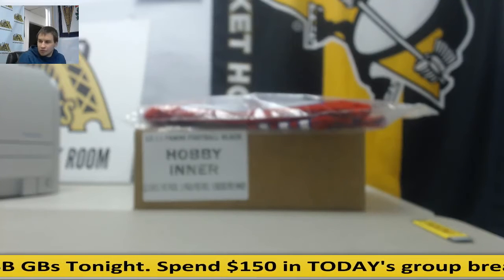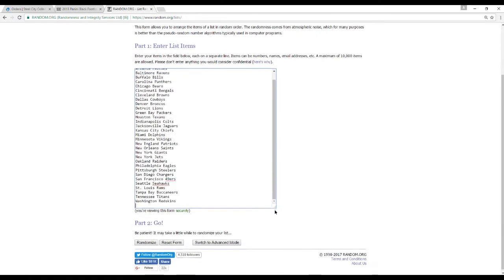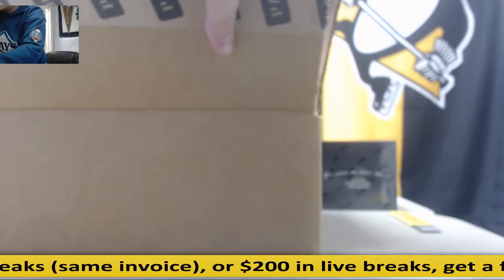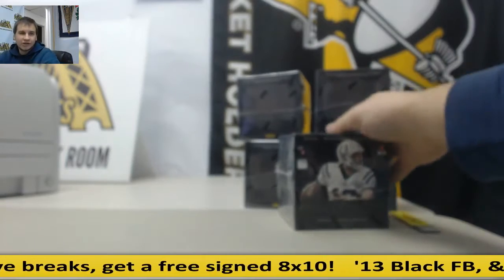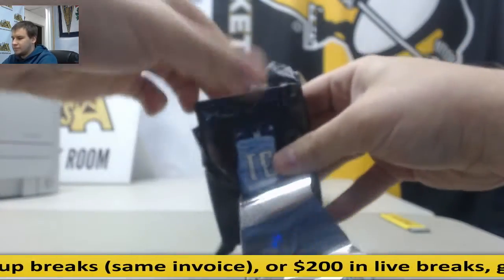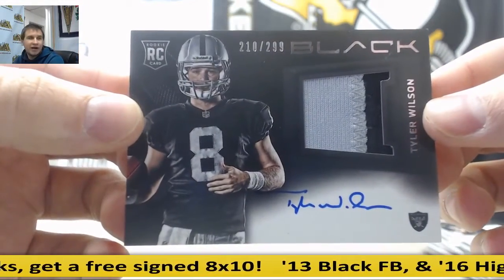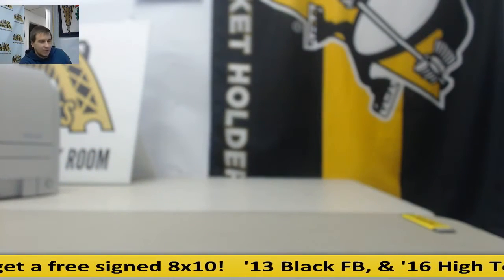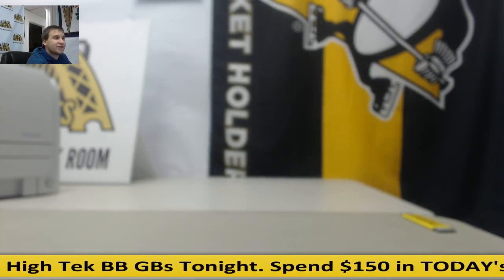2013 Panini Black FB 5-Box Case Random Dual Team GB- Andre Ware Jersey